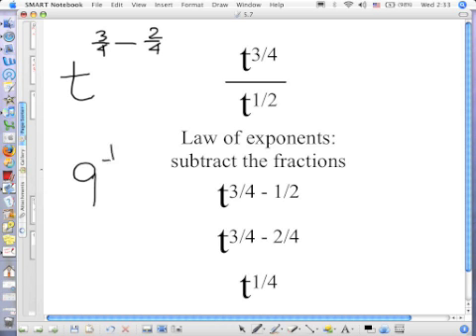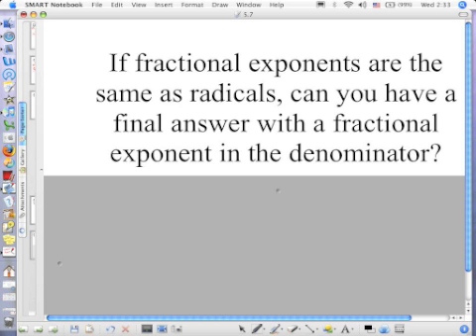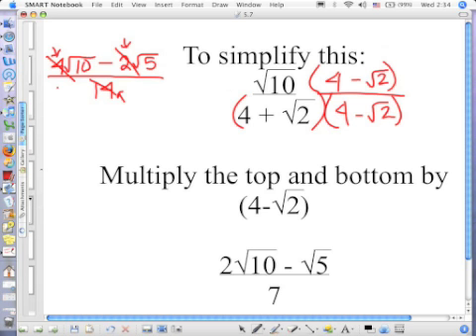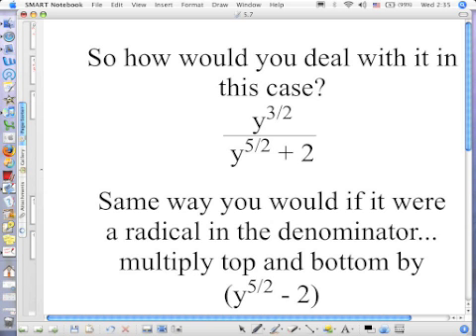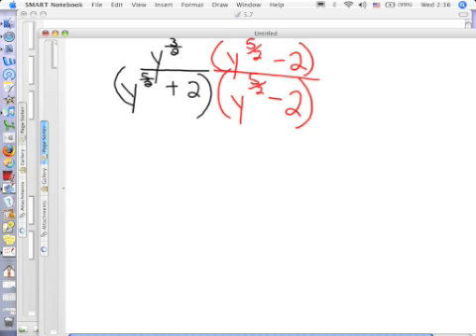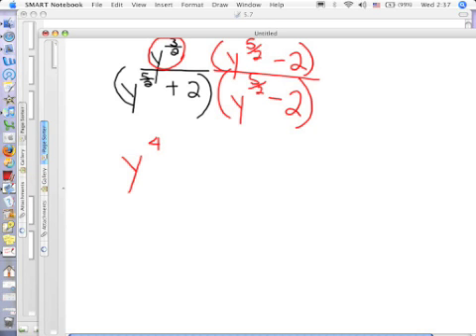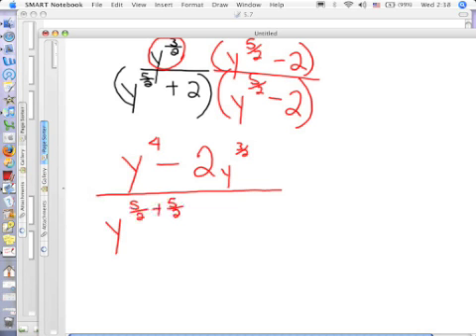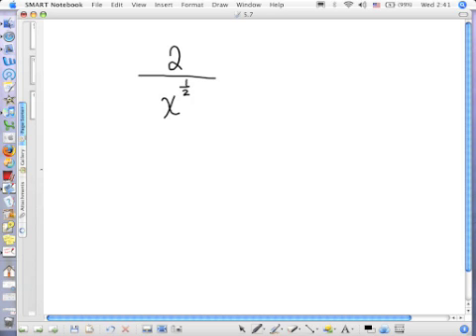Fractional Exponents d